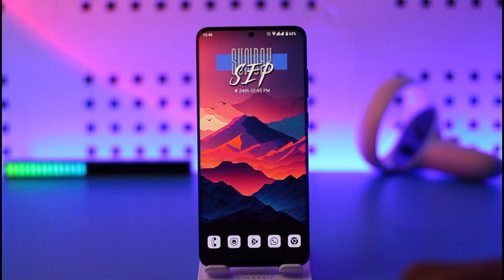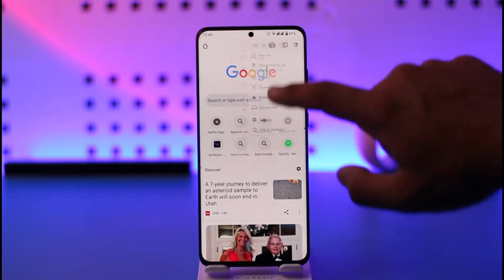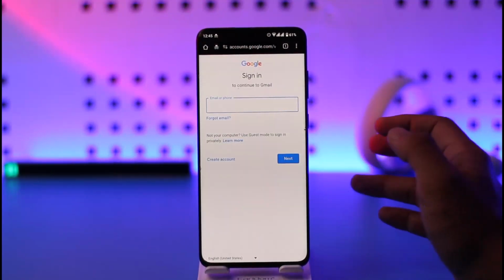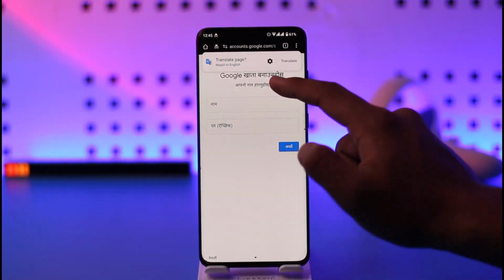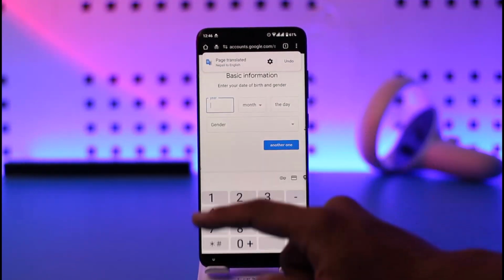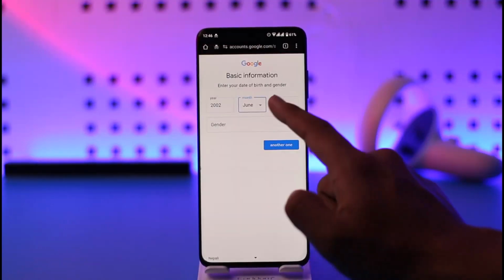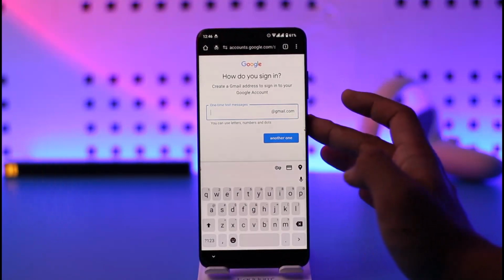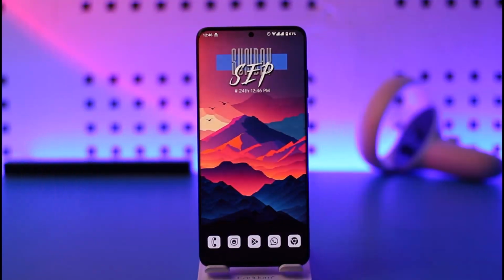How To Create Gmail Account In Mobile !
In this tutorial video, I am simply going to show you how you can create Gmail account in mobile.

~Chapters:
0:00 Introduction
0:10 Create Gmail Account
1:13 Conclusion